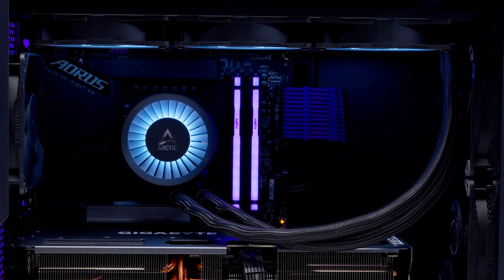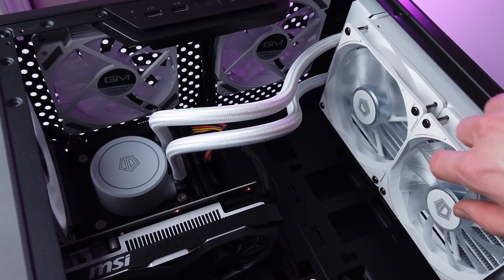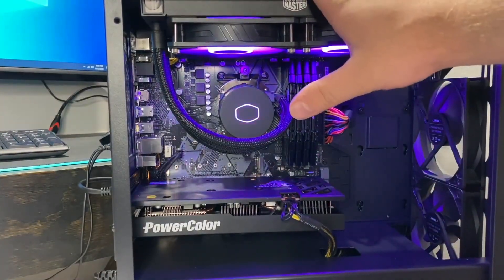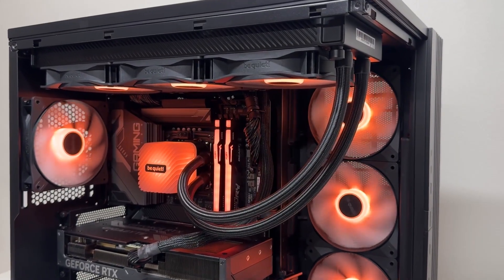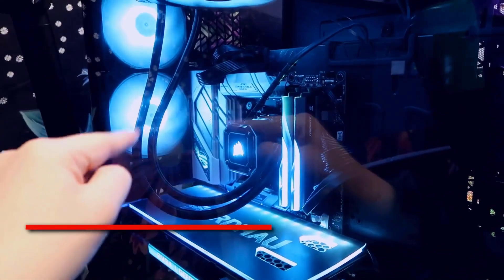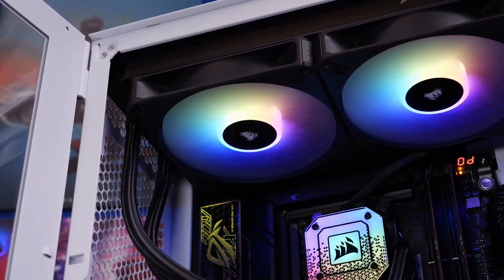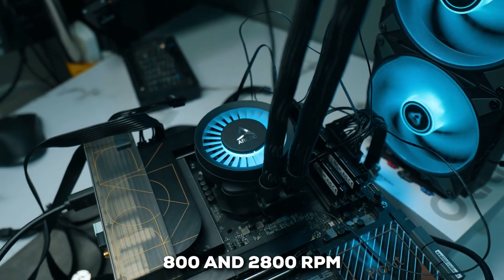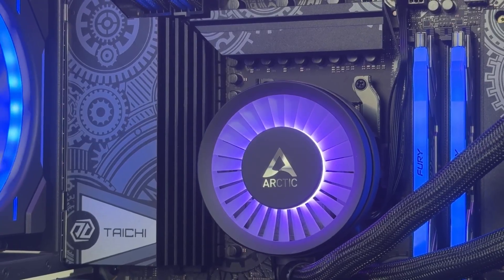5 Best AIO Cooler 2025 | Best CPU Cooler 2025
This video is about the best aio cooler 2025 where we will be showing the best cpu cooler & other categories like best liquid cooler. Whether you’re up for best cpu liquid cooler or best aio liquid cooler or even the best aio water cooler we’ve an option for you. So if you’re looking for best water cooler or best low profile cpu cooler we’ve got you covered with our video on the top 5 best aio coolers category.

Here goes our selection of the 5 Best AIO Cooler 2025 -

0:00 - Introduction

0:17 - ID-COOLING FROSTFLOW
(Amazon)

1:37 - CoolerMaster MasterLiquid ML240L RGB V2
(Amazon)

3:18 - be quiet! Light Loop 360mm ARGB
(Amazon)

5:05 - Corsair iCUE H170i Elite CAPELLIX XT
(Amazon)

7:00 - Arctic Liquid Freezer III 280 A-RGB
(Amazon)

These are our picks for Best CPU Cooler 2025

***”MasteriTech” is a participant in the Amazon Services LLC Associates Program.